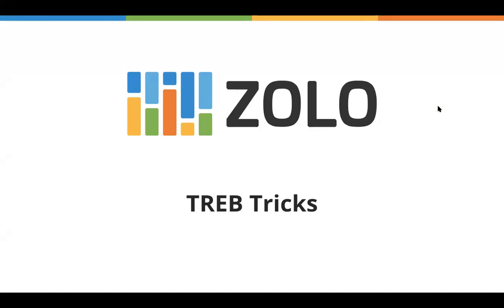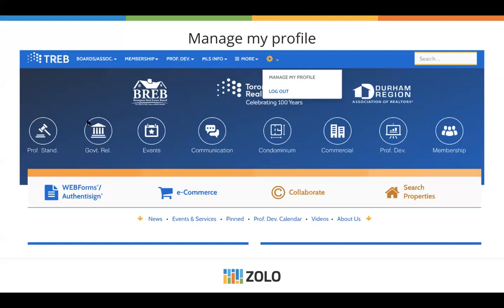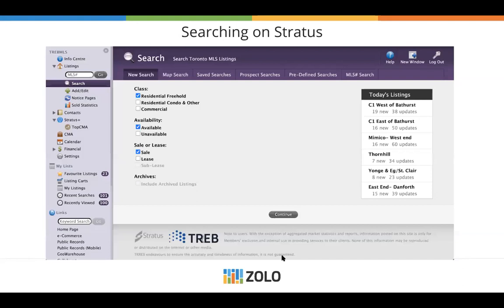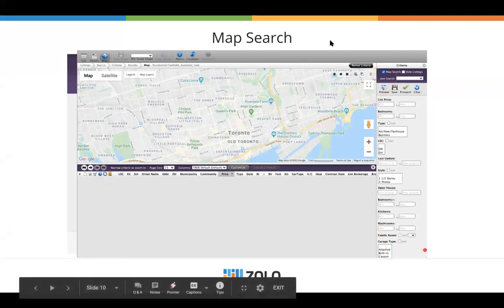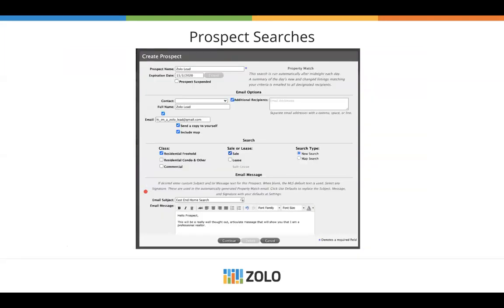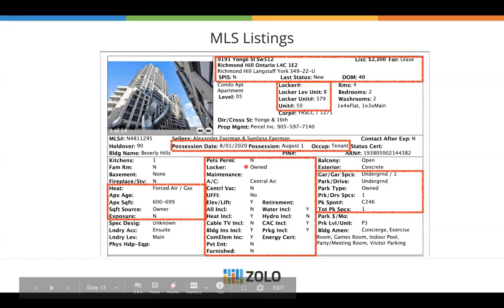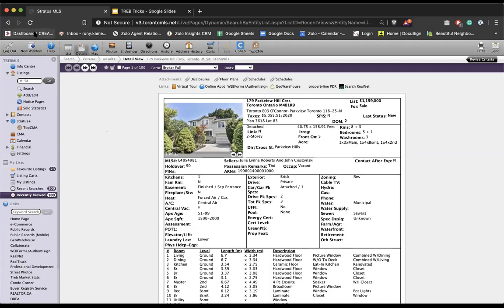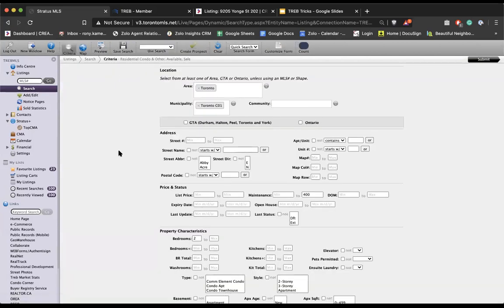TREB Tricks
Join our in house trainer Jane Stevens as she discusses todays topic:TREB Tricks. Zolo offers webinar based training to our agents throughout Canada every Tuesday and Thursday. We believe the topics we cover are beneficial to the industry, so we make our training videos public.